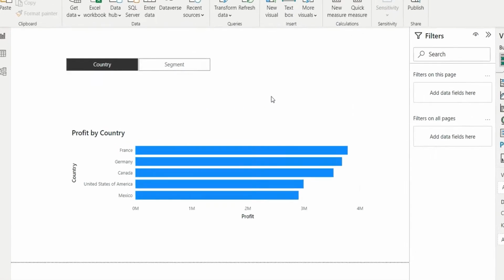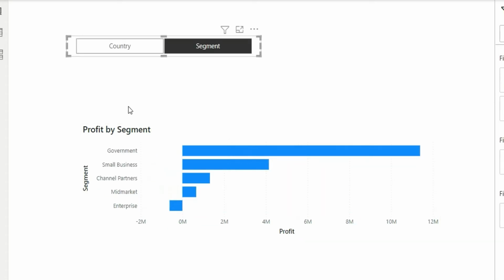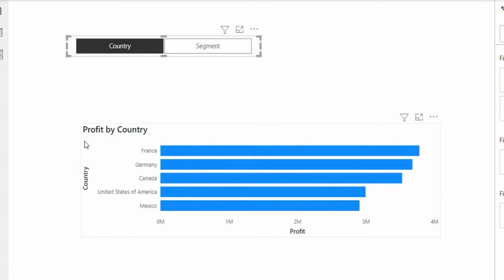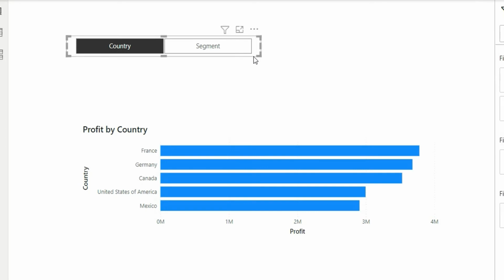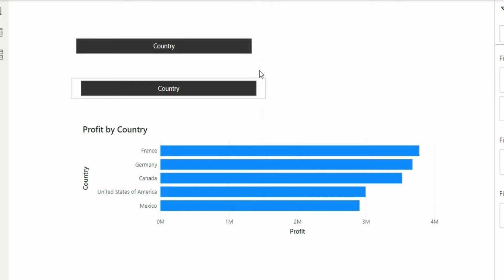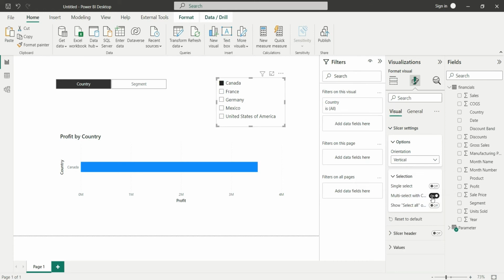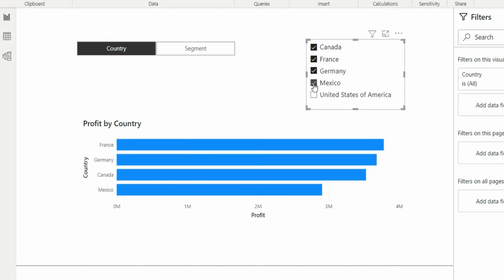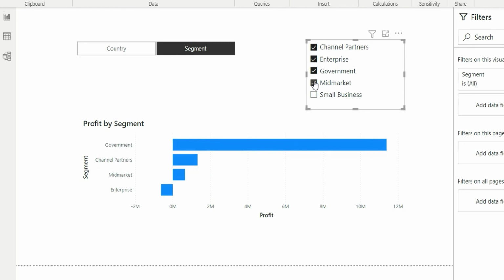Field Parameter NOV 22 Update in POWER BI | BI Tricks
Field Parameter update in POWER BI